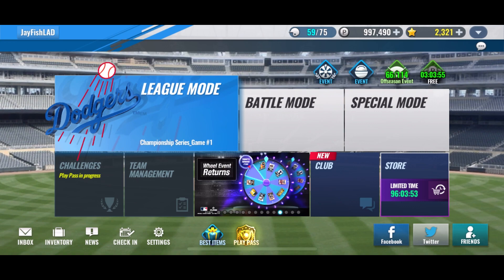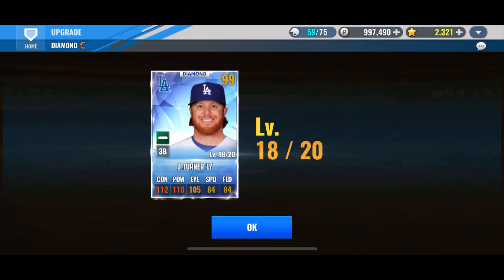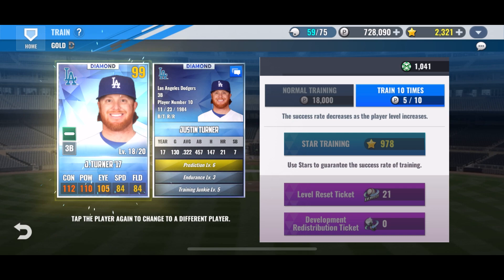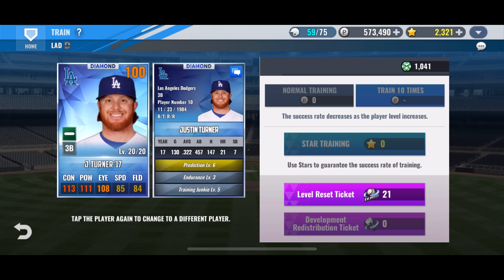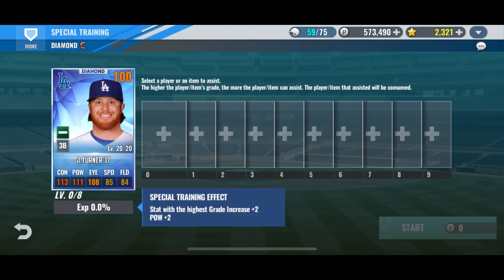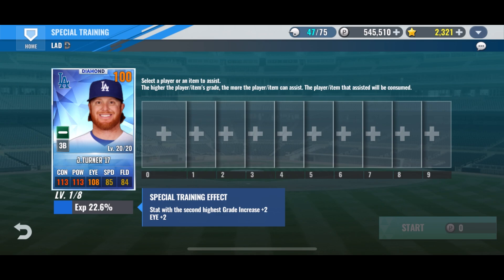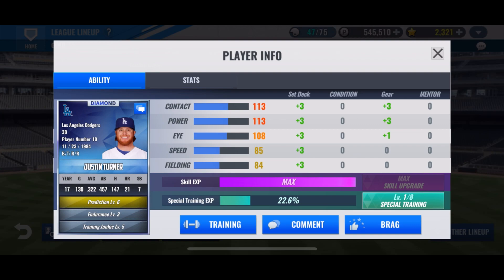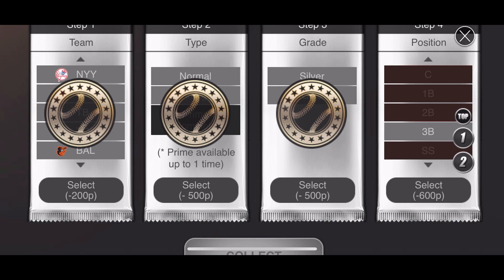Diamond Justin Turner Level 20 and Special Training! MLB 9 Innings 21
Today we are upgrading and training our diamond Justin Turner to level 20 and special training him in MLB 9 Innings 21!